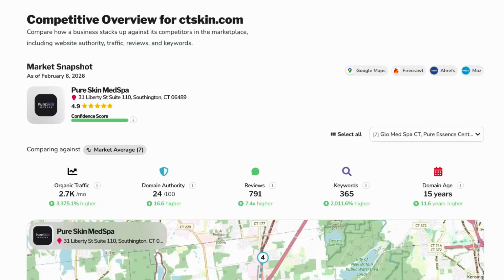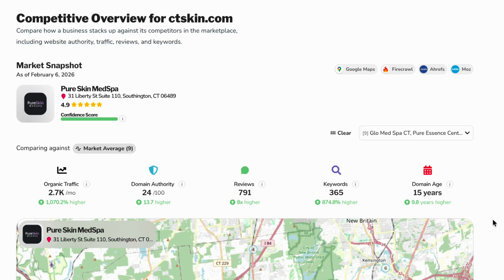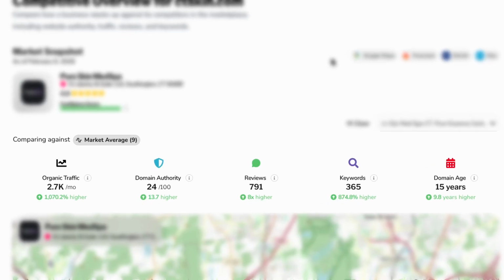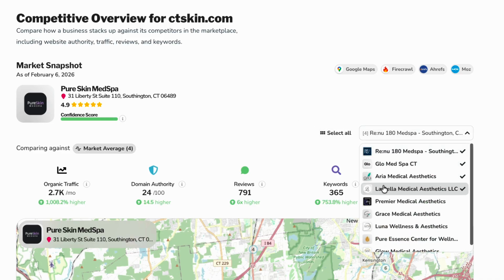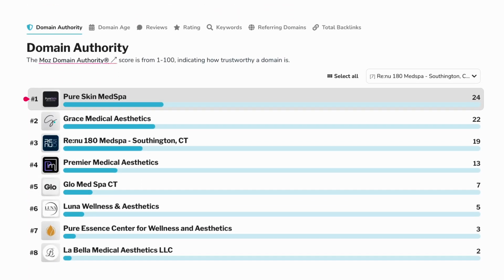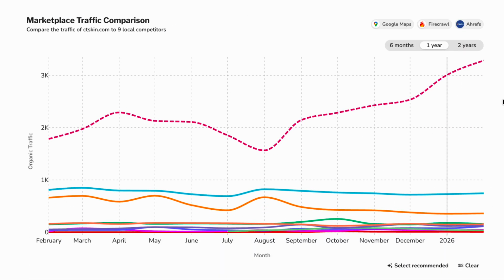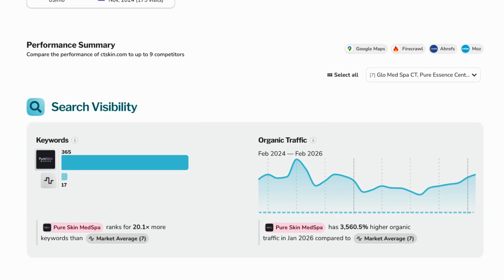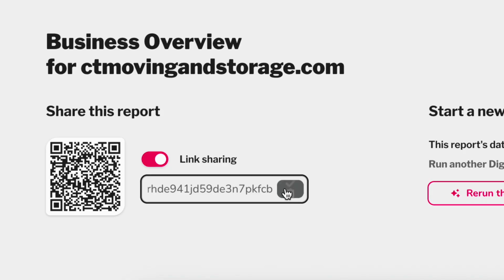Local SEO Competitive Overview (SplashDash): Instantly Compare REAL Local Competitors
In This Video:

Ruan Marinho walks through the Competitive Overview report inside SplashDash—built to compare your business against true local competitors, not random national directory sites that skew the data.

You’ll see how to run the report for a specific location + category, how SplashDash finds competitors by category + proximity, and how the Confidence Score helps agencies set expectations before committing to SEO or turning on ads.

We’ll break down the key metrics side-by-side (domain authority, reviews, domain age, backlinks, keywords, organic traffic), show how to filter competitors for a clean 1v1 comparison, and review the organic traffic trend chart powered by Ahrefs data.

At the end, you’ll see a simple performance summary you can screenshot, present, and share via a public link—perfect for sales calls and client onboarding.

Try Competitive Overview inside SplashDash and start selling local SEO with clearer data. today to get started.

YouTube Chapters:

00:00 Intro: Why Competitive Overview exists
00:20 Running a Competitive Overview report (location + category)
00:50 How SplashDash pulls data from integrations
01:05 How competitors are selected (category + proximity)
01:13 What the Confidence Score means (4 key metrics)
01:36 Interpreting the market averages vs your business
01:57 Editing competitors (clear, select all, 1v1 comparisons)
02:23 Using Confidence Score to set SEO/ads expectations
02:47 Proximity visualization: how close competitors really are
03:19 The core metrics table (domain age, reviews, keywords, backlinks, DA)
03:50 Filtering out “big anomaly” national sites (HomeAdvisor/Healthgrades)
04:08 Organic traffic trend chart (timeframe toggles)
04:21 Ahrefs-powered competitive traffic comparison
04:43 Comparing client vs one competitor for clarity
04:53 Performance summary cards (visibility, authority, reputation)
05:36 Sharing reports with a public link
05:44 Wrap-up: using this report to sell and qualify local SEO clients